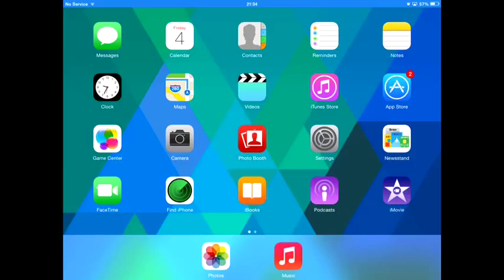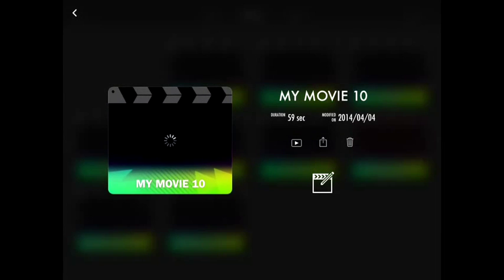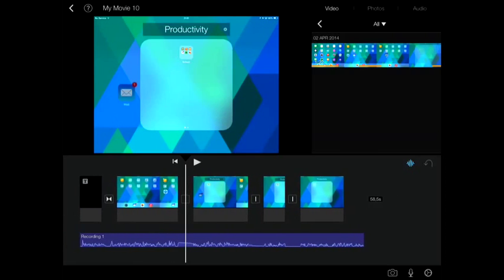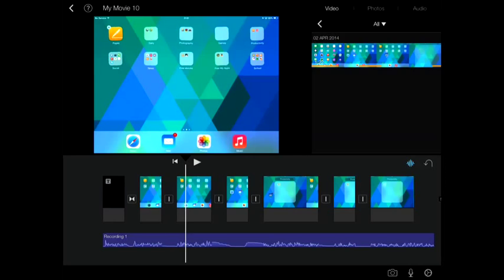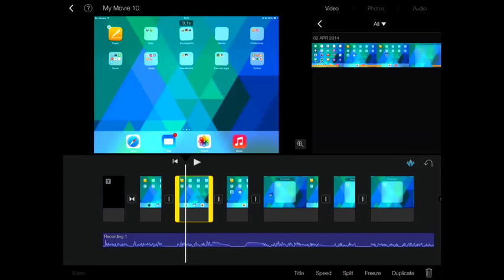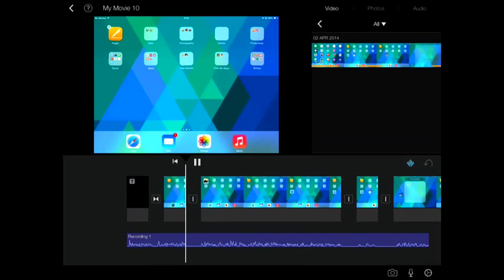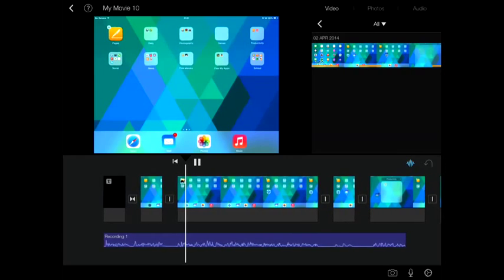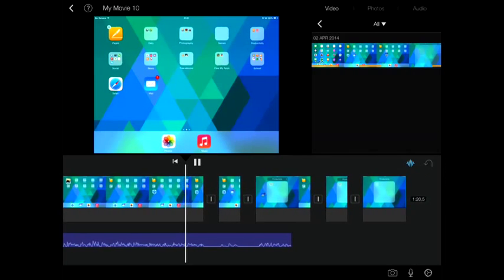How to slow down video in iMovie for iPad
I will use an iPad, and will show you how to slow down clips in imovie for iPad.